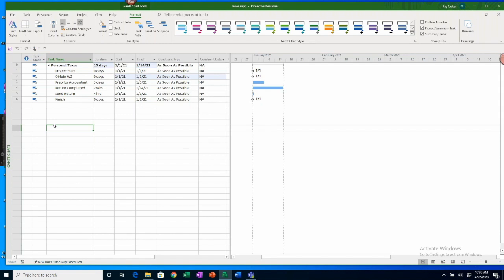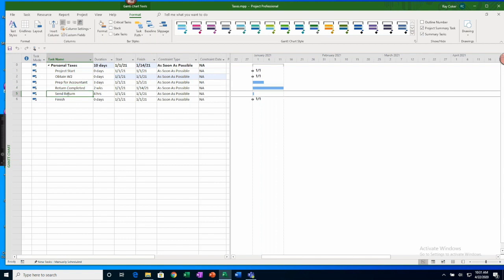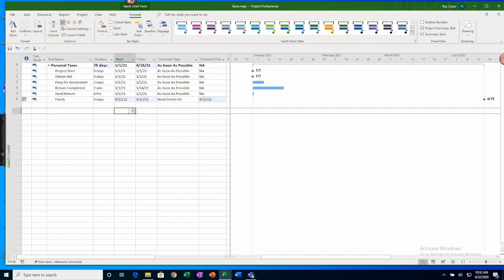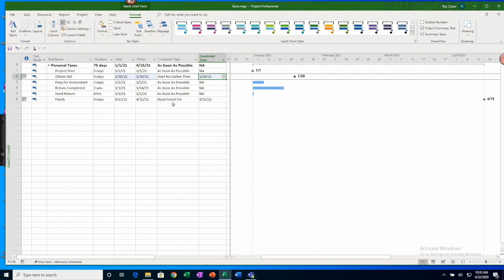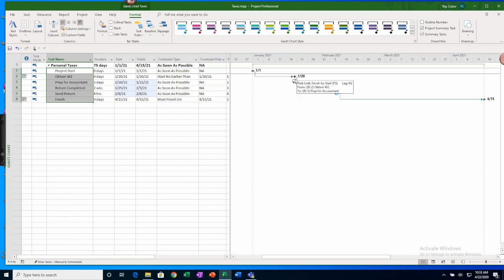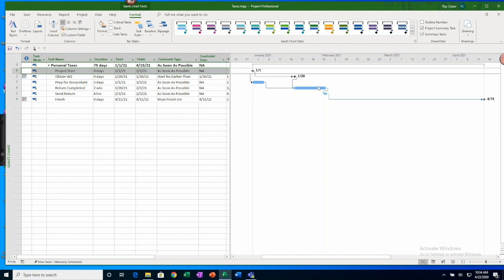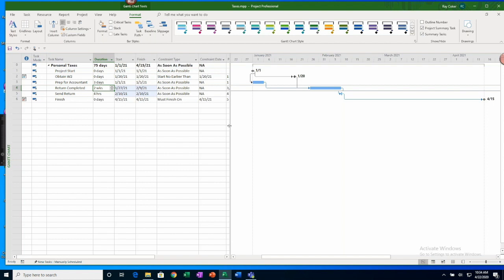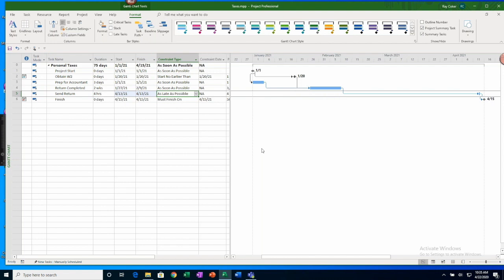Timing Constraints in Microsoft Project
Illustration on defining Timing Constraints in Microsoft Project and how those constraints drive the type of links you set.